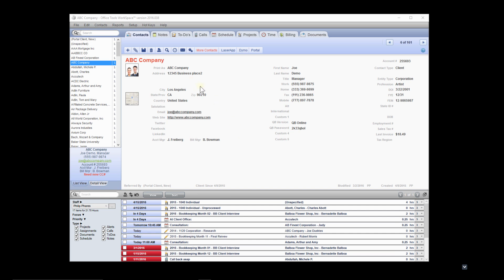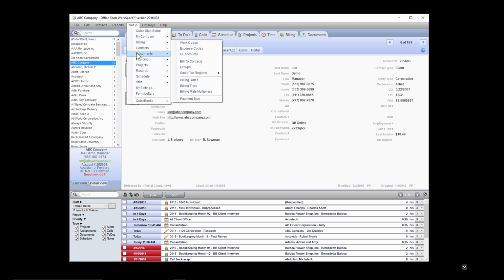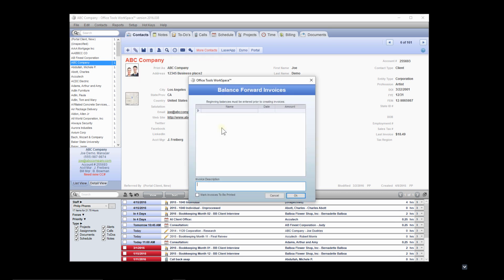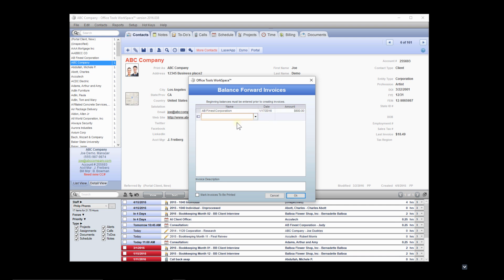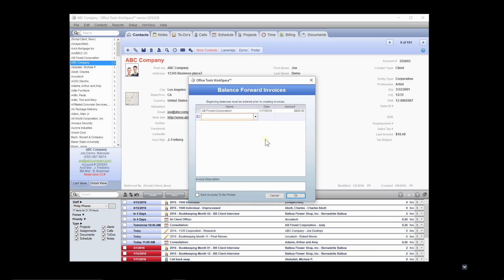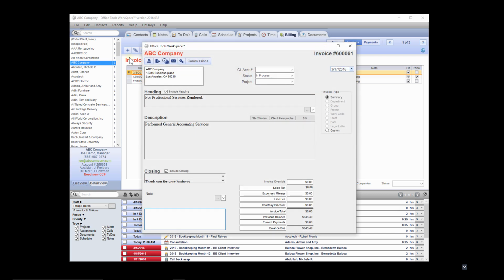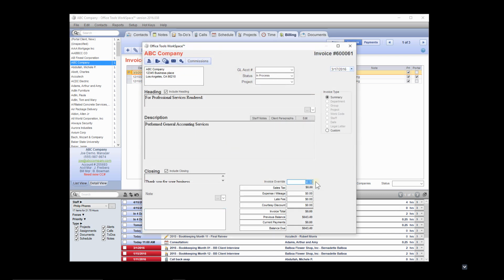How to Enter Beginning Balances